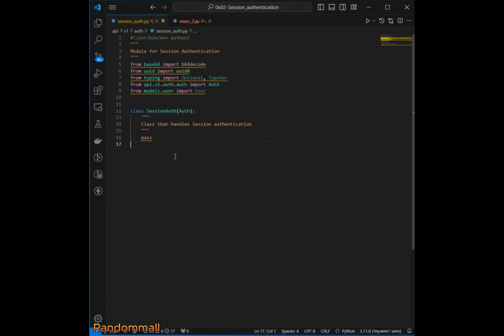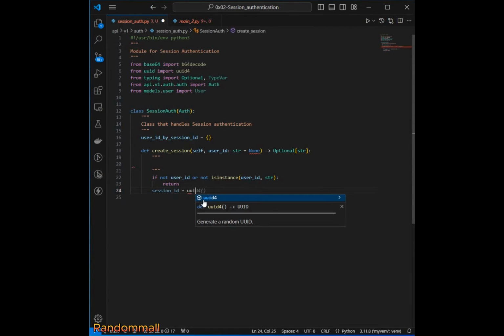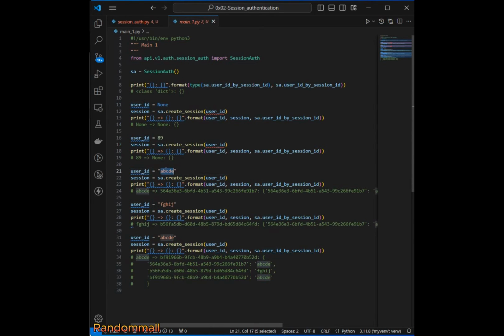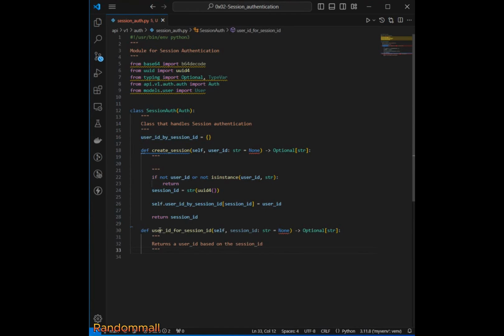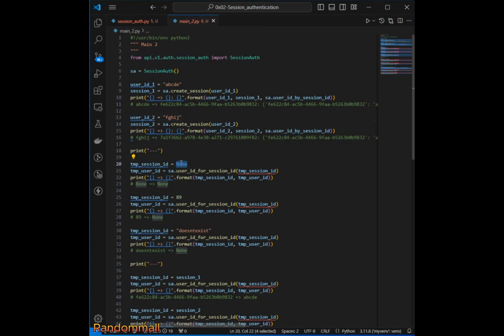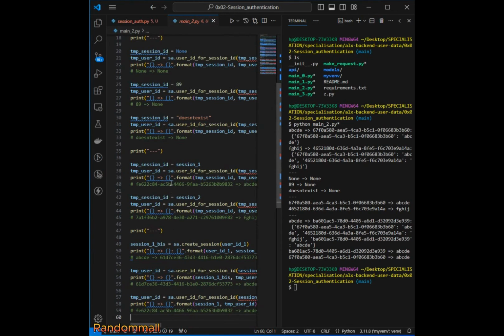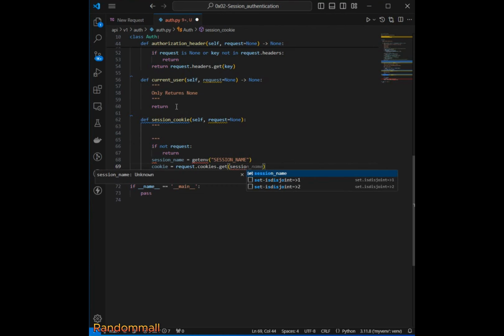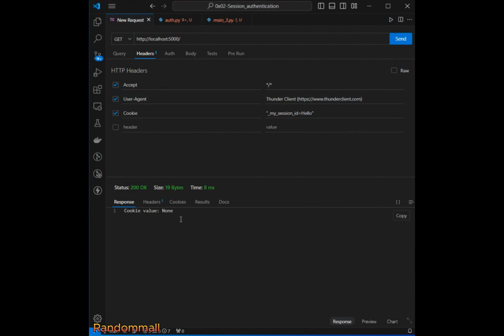( TASK 2, 3, and 4 ) 0x02. Session authentication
How to implement custom session authentication